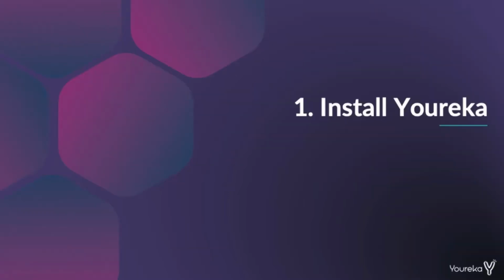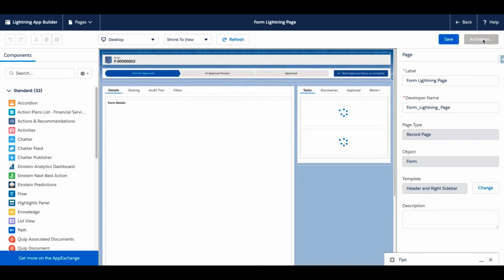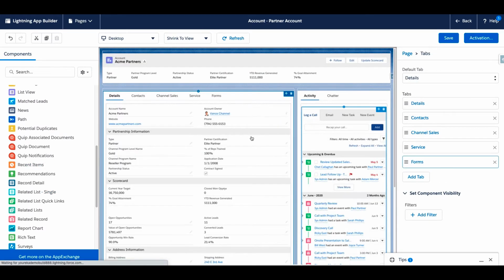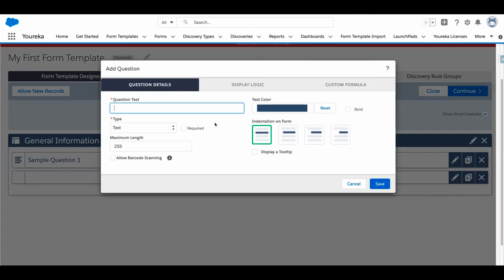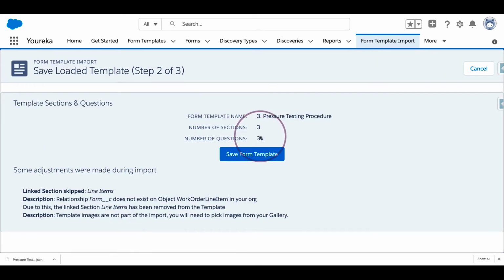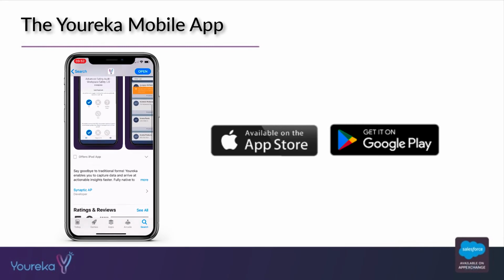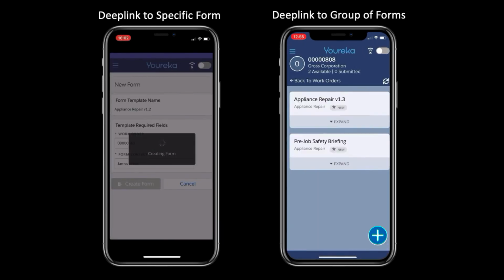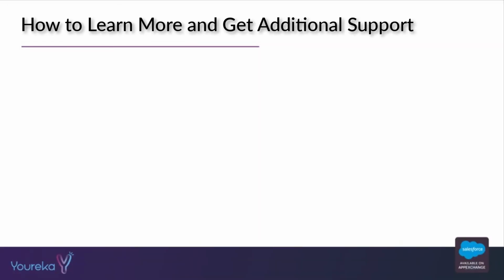How To Set Up Youreka in an SDO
In this video, we give you step by step instructions on how to set up Youreka in your SDO for an upcoming demo